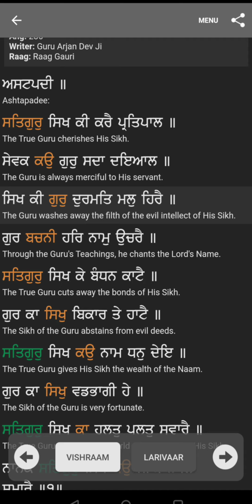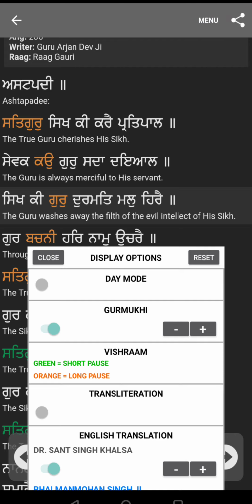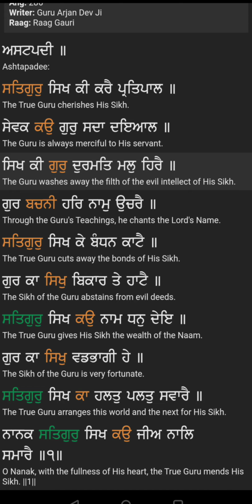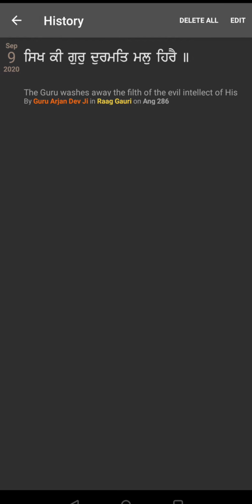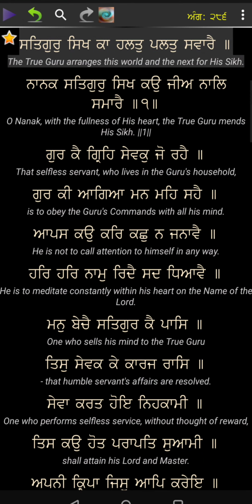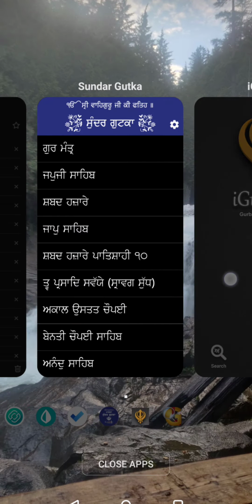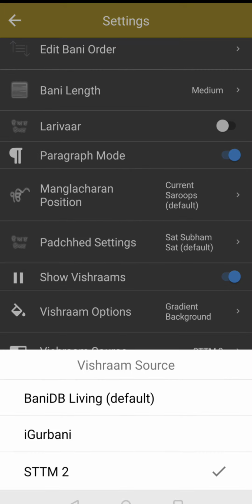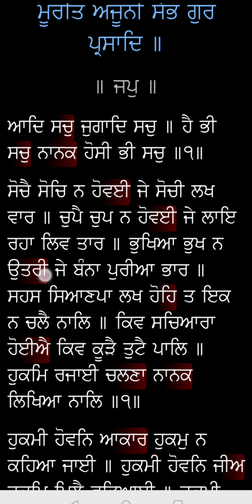Why some words are different colors in Gurbani Apps - Vishraams ਵਿਸ਼ਰਾਮ [Mobile Video]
In this video we go over what the different colored words mean in various Gurbani Apps like iGurbani and STTM. Why are they green or orange, how to use the colors to know when to pause (vishraam ਵਿਸ਼ਰਾਮ) and how to turn this feature on or off as well as some other approaches to Bisraams and pausing in Gurbani Apps and websites.

IGurbani.com
Sikhitothemax.com
Sttm.org
Gurbani Searcher on Google Play
IGurbani on the App Store
IGurbani on Google Play
Sundar Gutka on Google Play
Sundar Gutka on the App Store